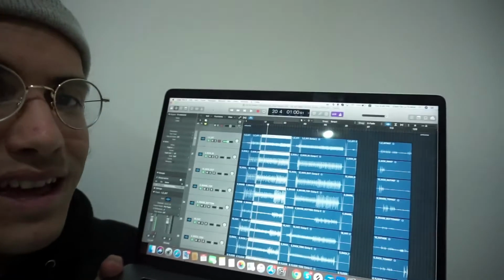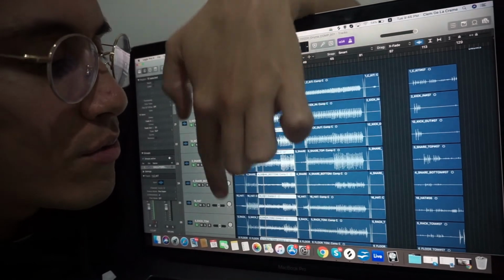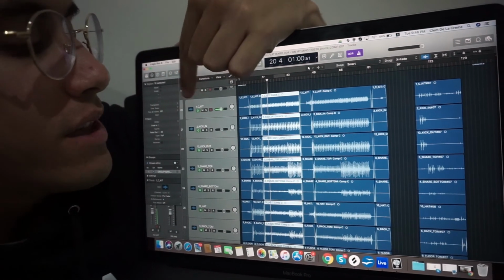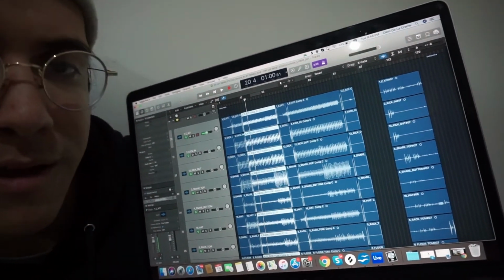My Student Life In London - Synthesizers, Apartment Searching, Comping Recording Sessions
克拉姆Clem